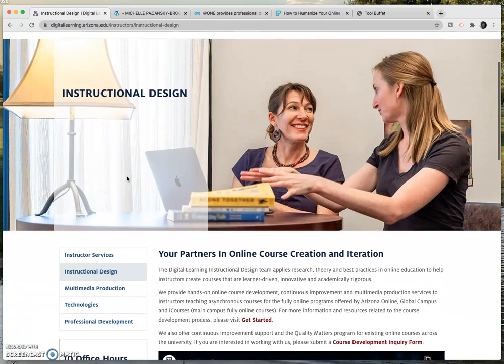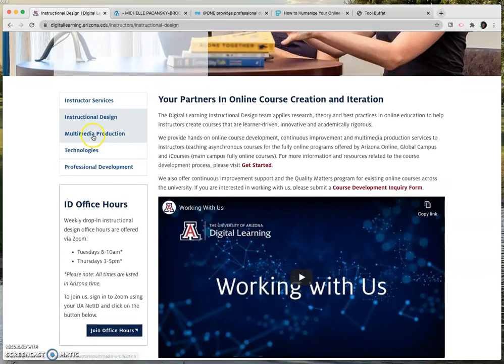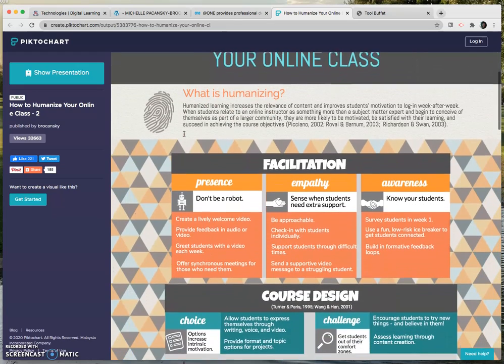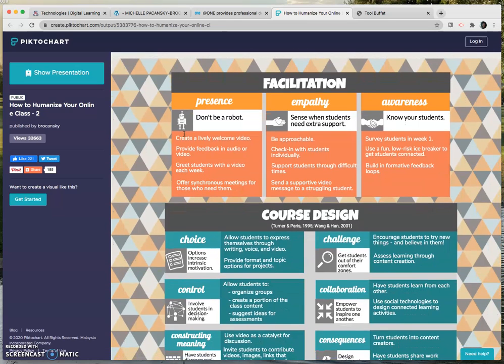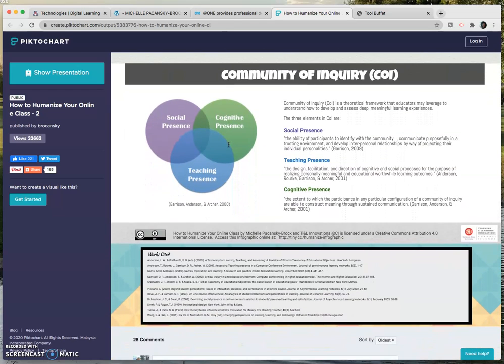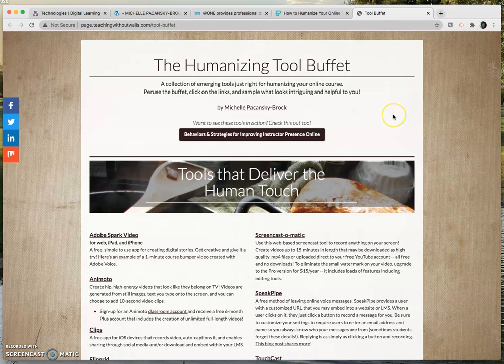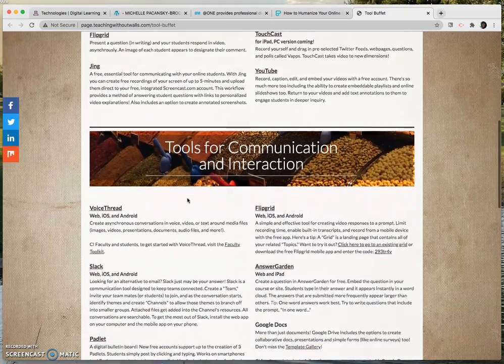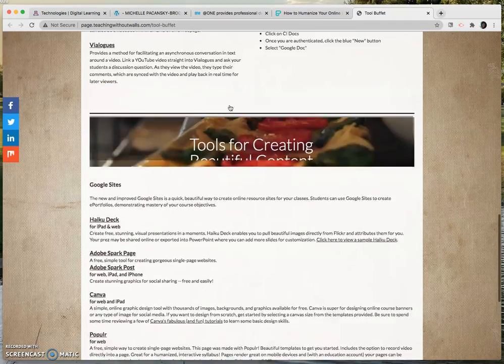Humanizing Online Teaching and Learning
TDM2020 Humanizing Online Teaching and Learning Workshop